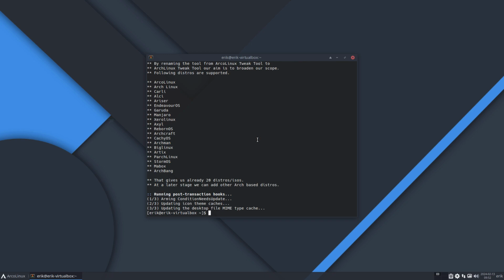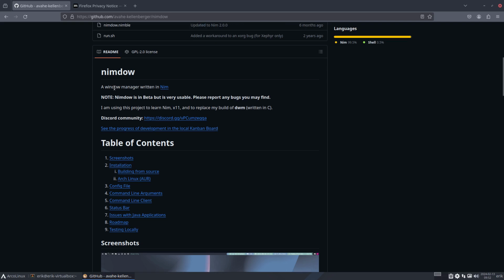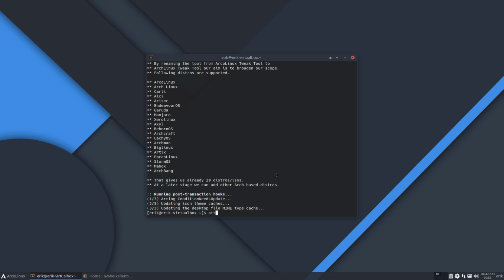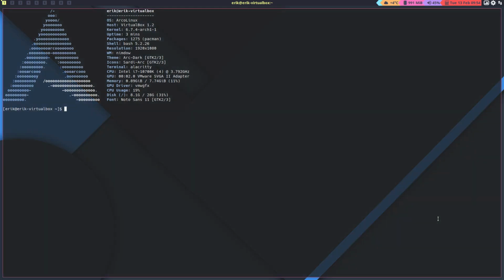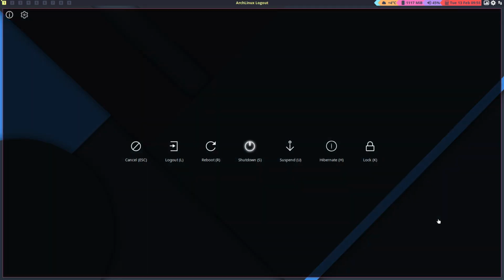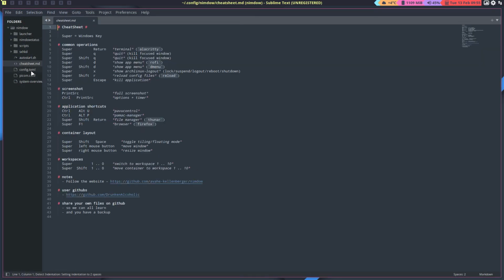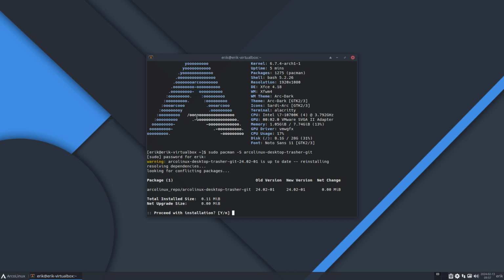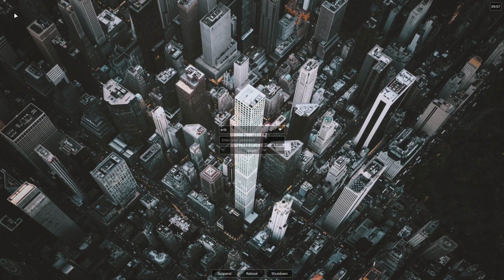ArcoLinux : 3860 ATT - Nimdow added to ArchLinux Tweak Tool + ArcoLinux Desktop Trasher to remove it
update your system and test it out on a virtual machine